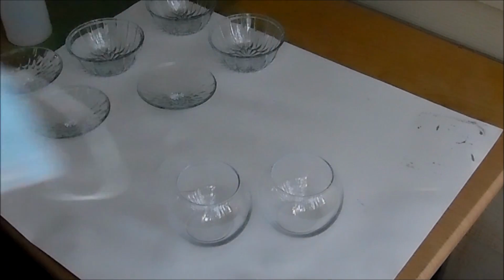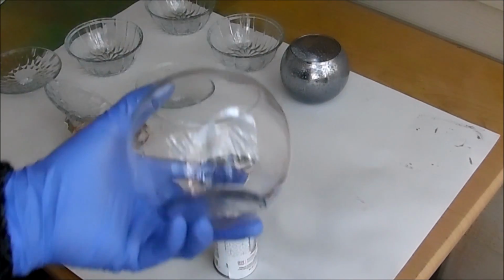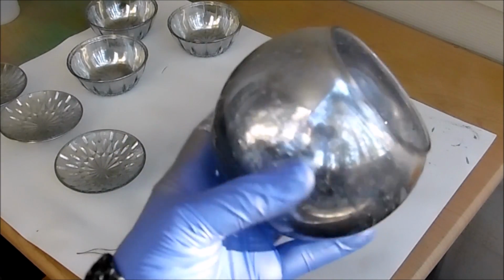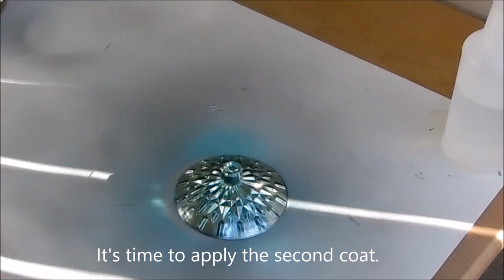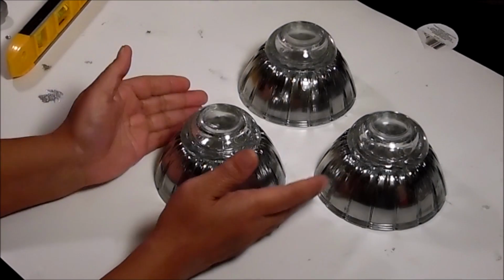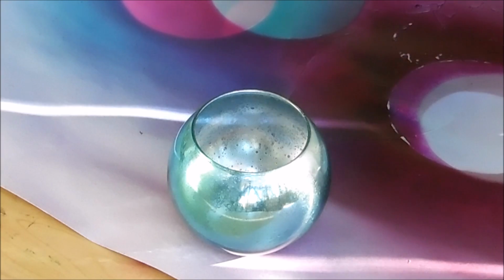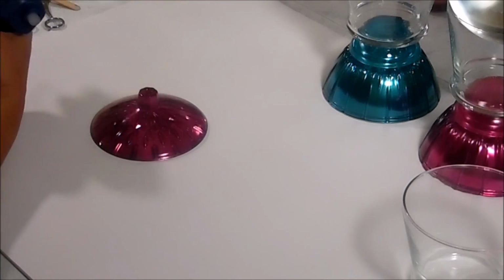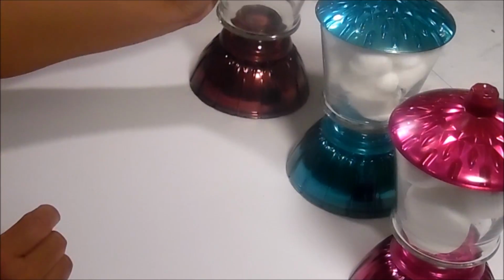DIY DOLLAR REE BEAUTIFUL COLORED MIRROR JAR SET -DOLLAR TREE / MICHAELS CRAFT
DIY DOLLAR TREE  BEAUTIFUL COLORED MIRROR JAR SET -DOLLAR TREE / MICHAELS CRAFT

This is one of my favorite DIY's to date. Stop by and check it out and let me know "To Bling or Not to Bling" that is the question :)
Please excuse my typo near the end about the next video.

GLASS BOWLS WITH LIDS - DOLLAR TREE
GLASS JAR - DOLLAR TREE
2 PACK TEALIGHT HOLDER - DOLLAR TREE
LOOKING GLASS SPRAY PAINT
STAIN GLASS SPRAY PAINT - MICHAELS
E6000 GLUE - MICHAELS
GLUE GUN & GLUE STICKS - MICHAELS
COTTON BALLS AND COTTON ROUND PADS - FAMILY DOLLAR